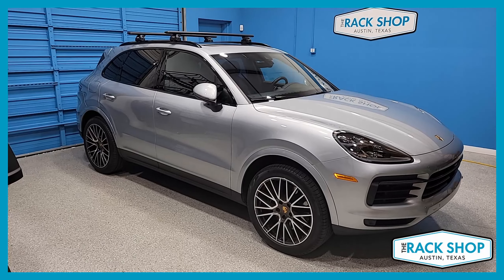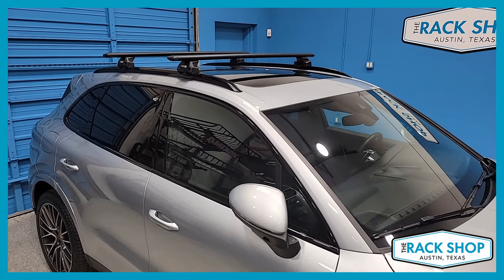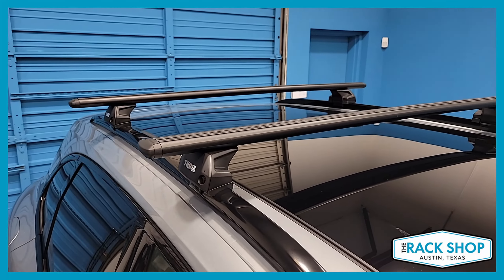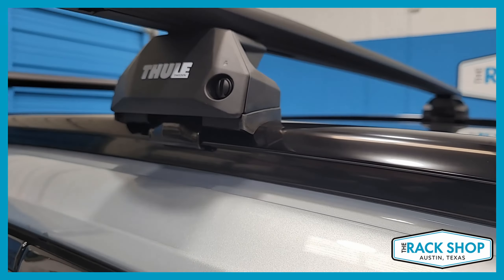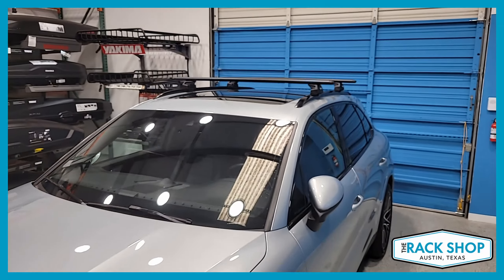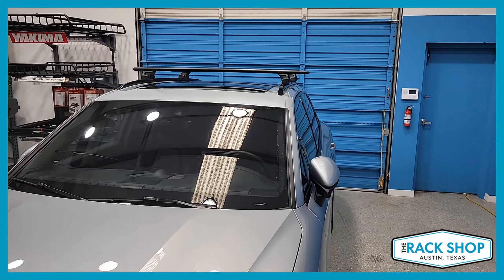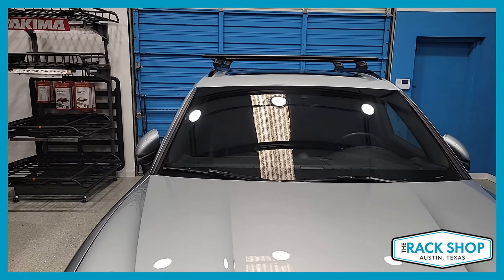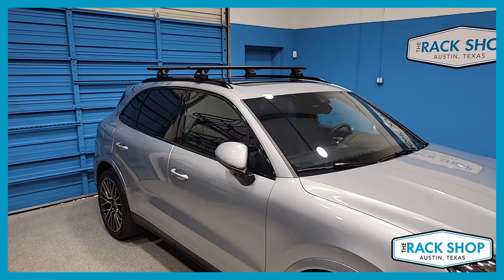2019-2025 Porsche Cayenne Thule WingBar Evo Flush Rail Roof Rack | The Rack Shop - Austin, TX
A quick video of the Thule WingBar Evo Flush Rail Complete Roof Rack on a 2022 Porsche Cayenne with OEM Flush Rails.

for more details, pricing, and easy ordering.